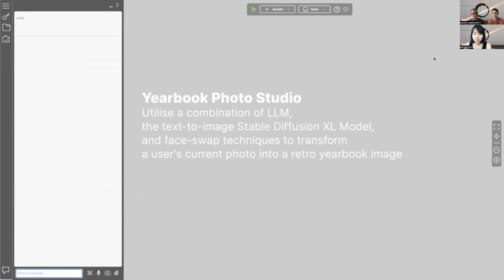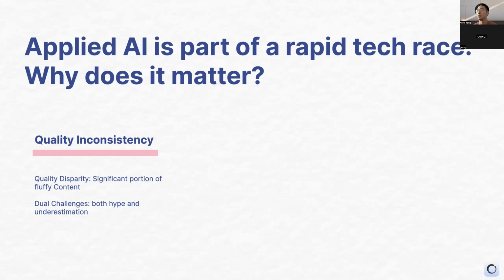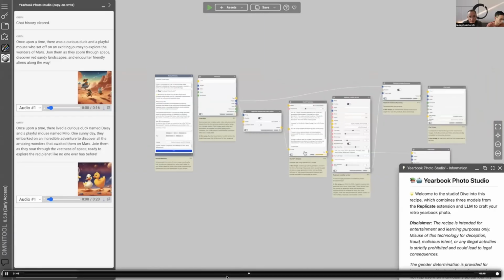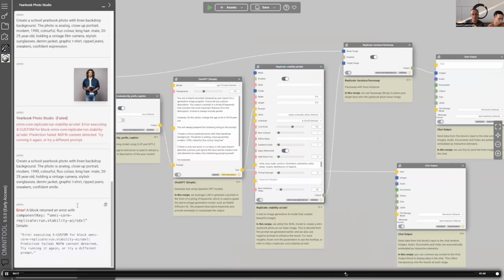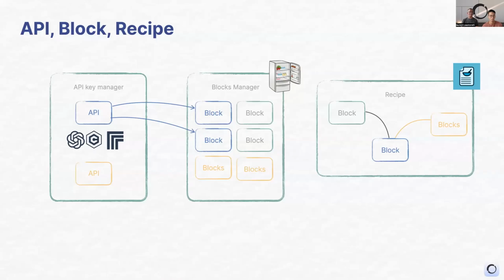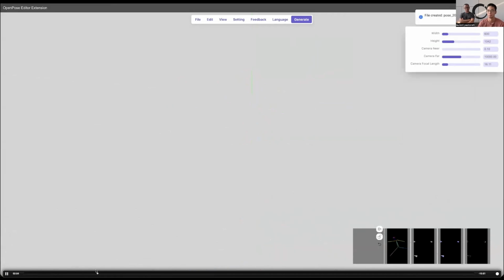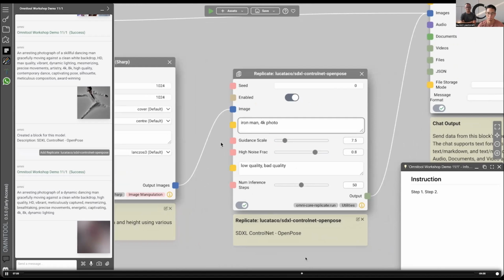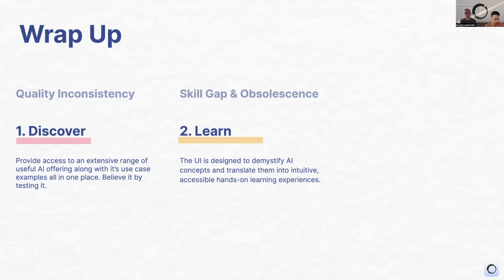Omnitool.ai, Workshop 01-11-2023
"Omnitool - An Open Source AI Desktop".
This session aims to introduce and explore the capabilities of Generative AI Models through Omnitool.

What is Omnitool?
It's an AI learning platform that is:
Compatible: Access a vast array of new AI capabilities in one place through a familiar interface. If it has an API, integration is often achievable in seconds.
Intuitive: Our interface facilitates a clear understanding of the functionalities available.
Fast: With a streamlined interface, individuals can construct AI prototypes in less than 3 minutes.
Shareable: Share results, prompts, or product development processes with the community of AI developers or your clients.

Workshop Highlights:
Discover: Explore AI Models/APIs and pre-made AI use cases all in one platform.
Learn: Take a deep dive into the "AI Recipe" to demystify AI and tweak it to your liking.
Build: Craft AI recipes tailored to your unique use cases or even extend the Omnitool's capabilities as you desire.